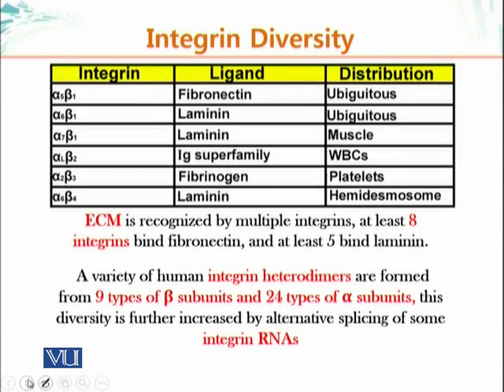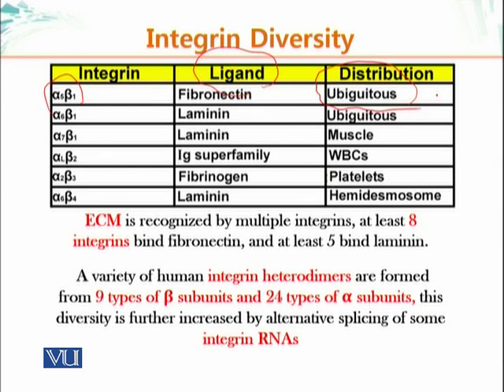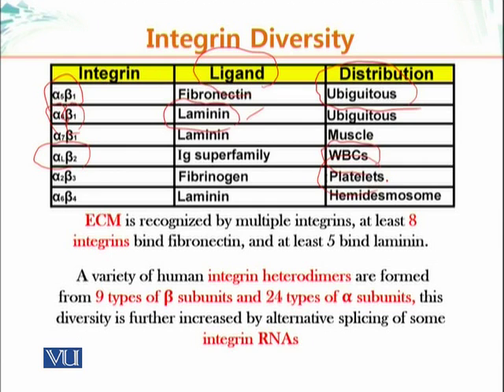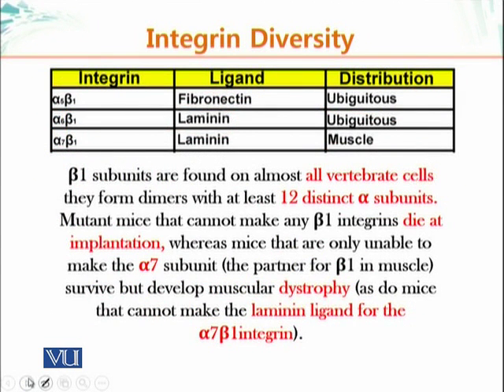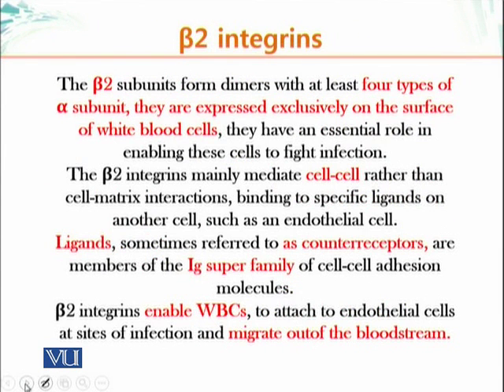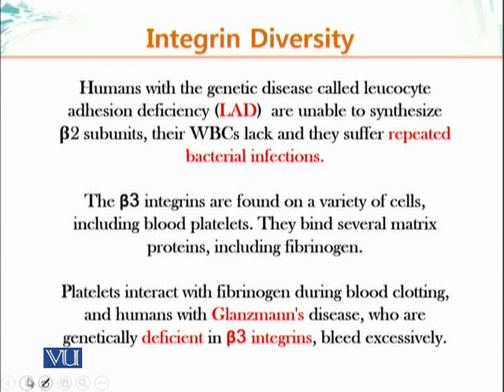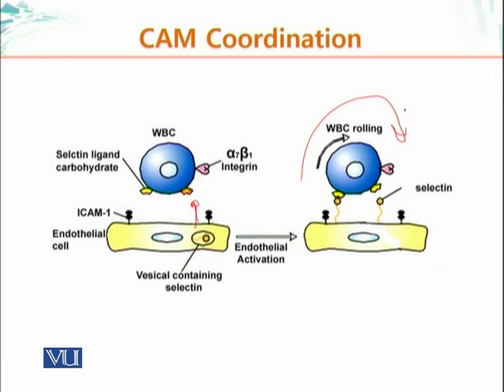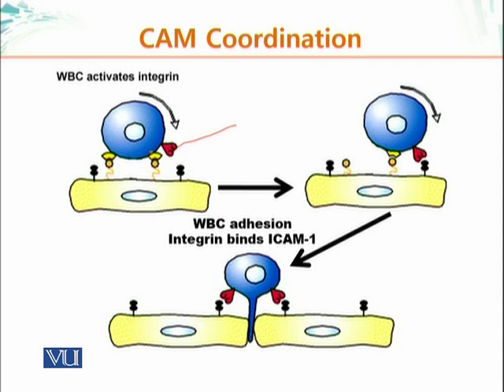BIO734_Topic133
Topic: 133